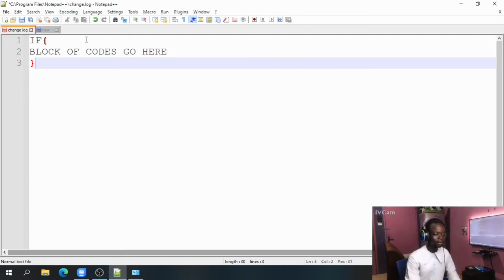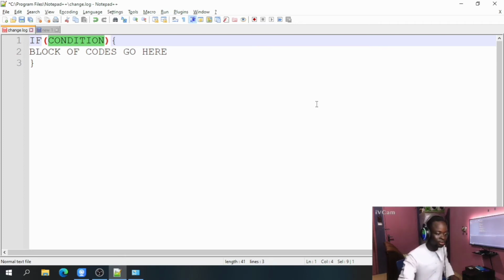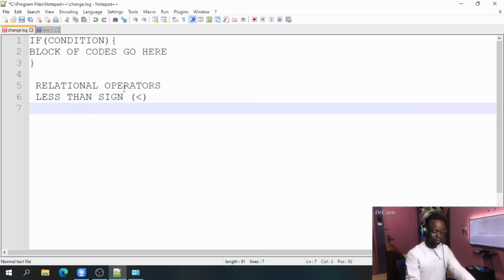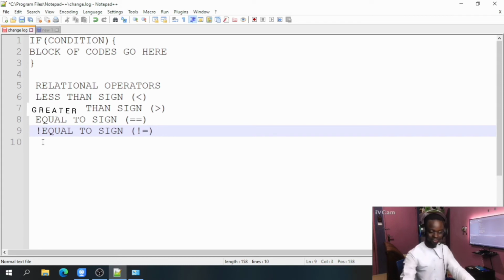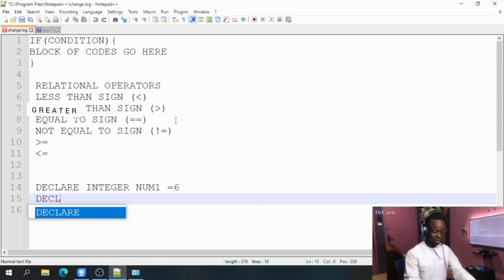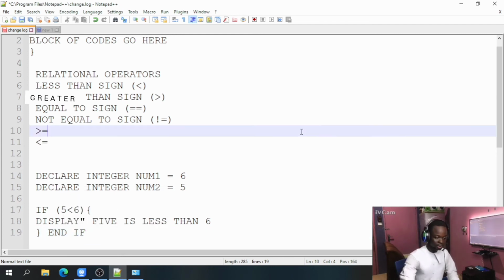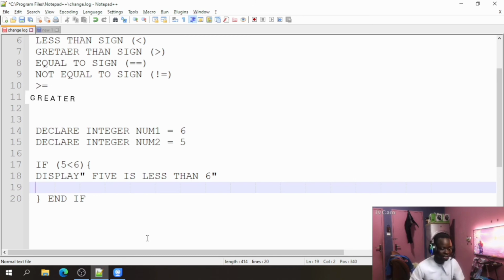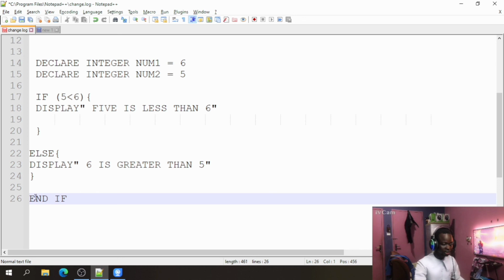Single If statement in principles of computer programming part1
Single IF statement in principles of computer programming made easy